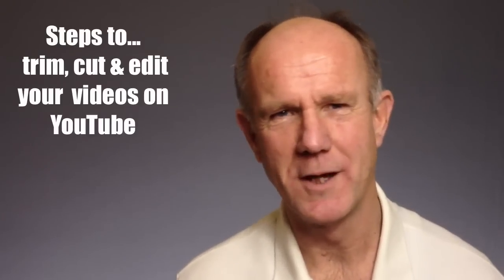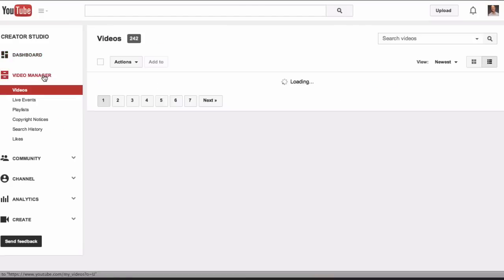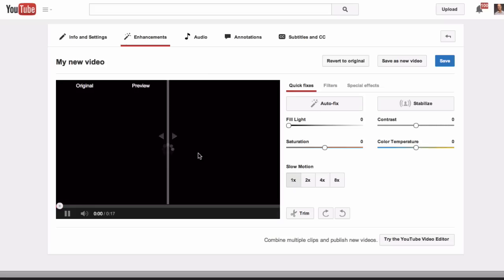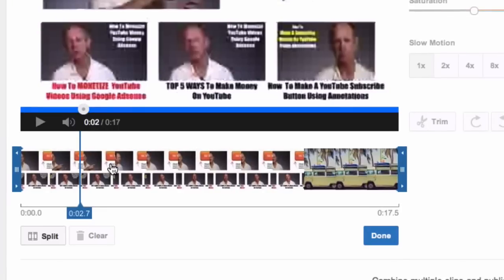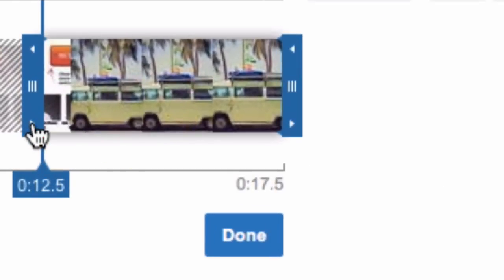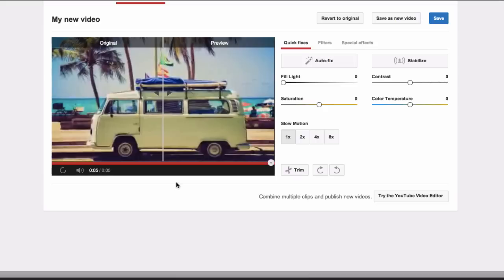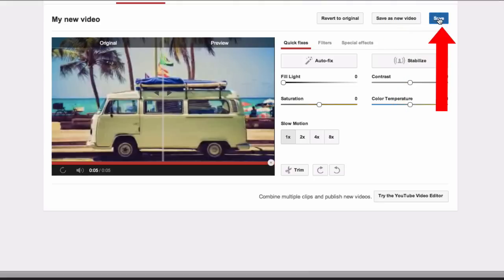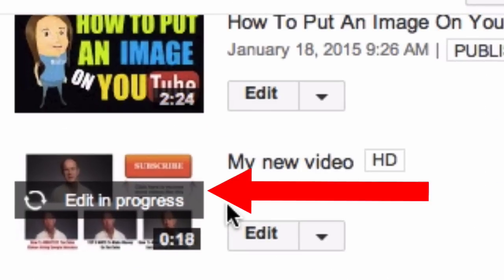How To Trim Cut and Edit Your Videos On YouTube Without Losing Any Views Or Comments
How To Trim Cut and Edit Your Videos On YouTube Without Losing Any Views Or Comments Do you want to trim parts off the beginning or end of your video on YouTube? Perhaps you made a mistake with your intro and want to cut that section out.

The YouTube Video Editor allows you to edit your videos directly on YouTube. You don’t need to reupload your video, plus your video’s URL, view count, and comments remain the same.

Here are the steps to trim, cut and edit your videos on YouTube...

Click on your profile image
Select the video that you wish to edit
Click the drop down box
Select enhancements
The video will start playing right away
Click Trim
Select the part that you wish to cut out
In this case I want to cut out the beginning..this could be an intro to one of your videos that you want to remove
Move the slider to the end of the intro
Click on this icon at the bottom to move it by a fraction
Click done

Once you're done you can click "revert to original" this is the original video that you started with, you can save it as a new video or you can click "save" and that will save your original video with the changes however it will preserve your videos URL, view count and comments
Click "save"
It says this might take a while. While edits are processed, users will continue to see the current version of your video."
While the video is processing it says "edit in progress" so wait a few minutes for it to finish processing.
View the edited video with the introduction removed
That's it!

Now you know how to trim, cut and edit your current videos on YouTube without changing the view count or losing any comments.

How To Trim Cut & Edit Your Videos On YouTube